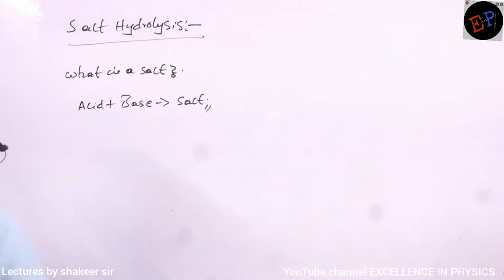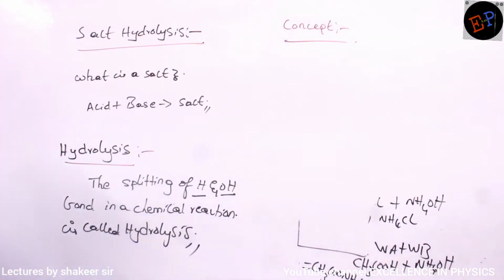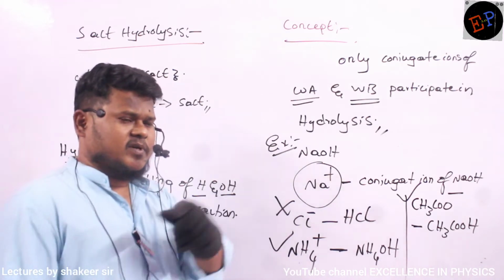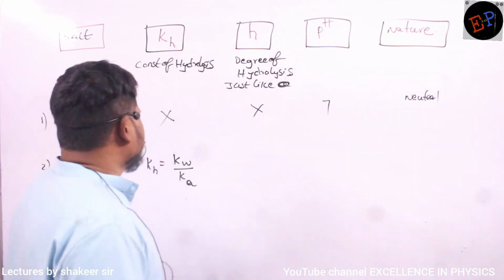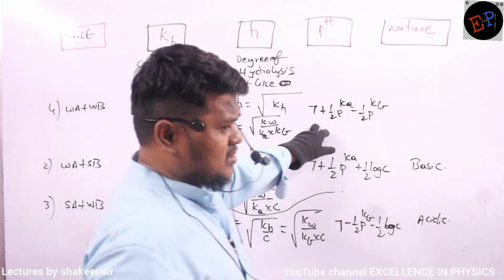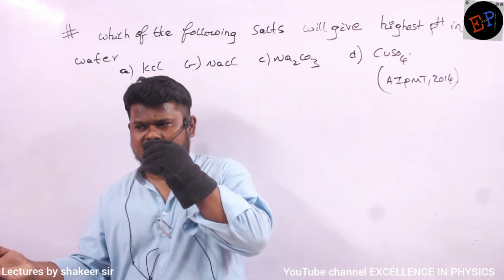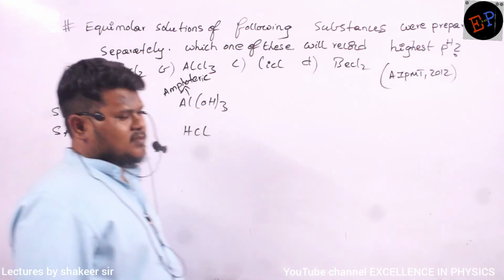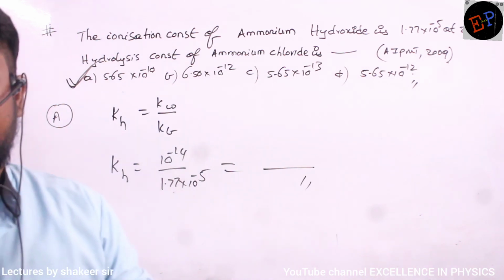L-3//SALT HYDROLYSIS//IONIC EQUILIBRIUM//NEET SERIES